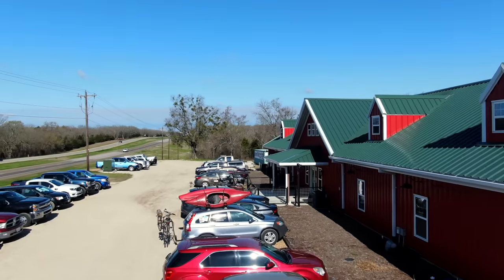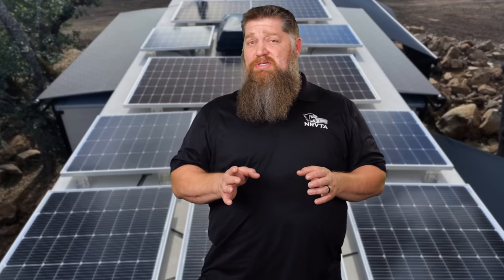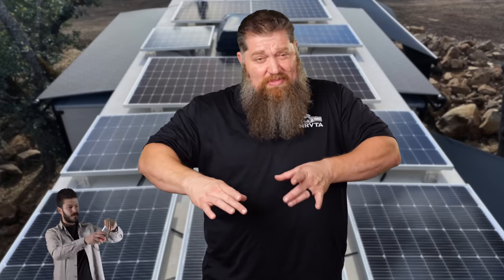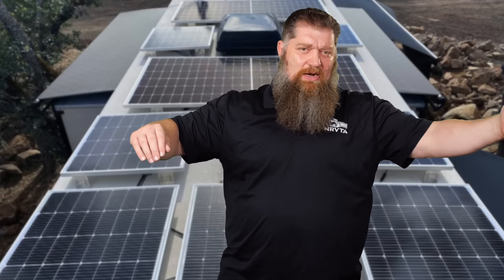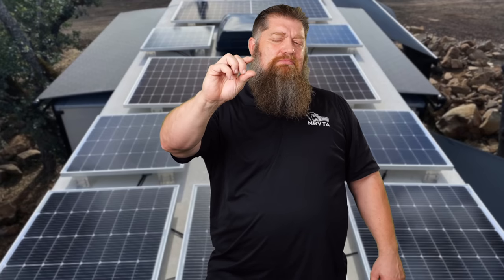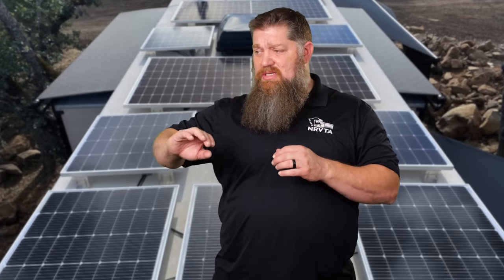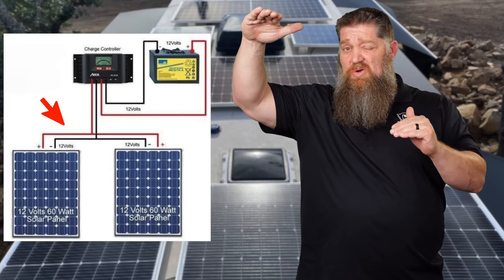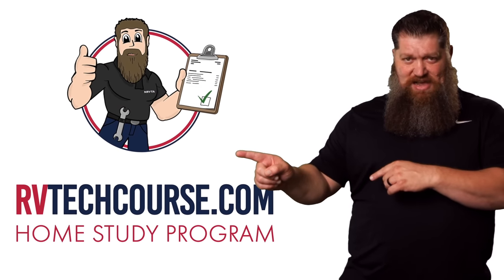Your RV solar questions answered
Your RV solar questions answered.  🚐 - Todd is back with another insightful Tech Tip video, and this time, he's diving into your burning questions about RV solar setups. We've handpicked two of the top questions from the comments, and Todd's here to provide expert answers.

Question 1:  "If you cover your roof with solar, what about having to seal and reseal your rubber rood?  How do you inspect the roof with the panels?"

Question 2:  "Is it possible for a panel to be wired in reverse?"

Got more questions or suggestions for future videos? Share them in the comments section.